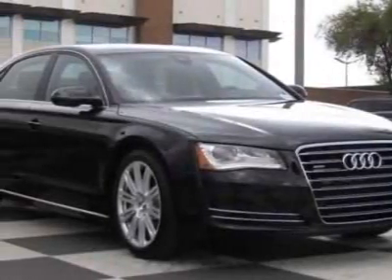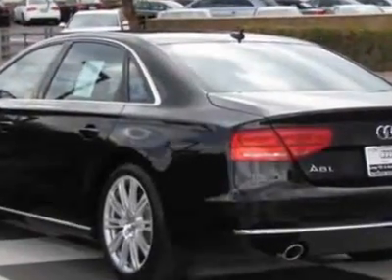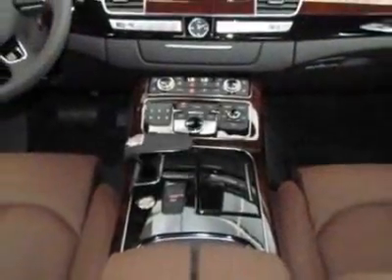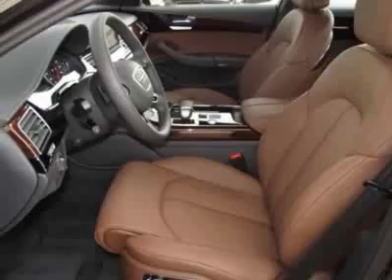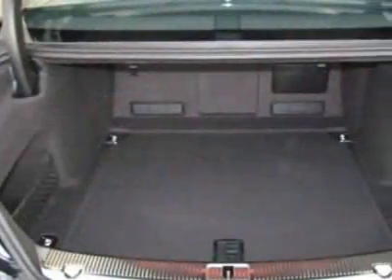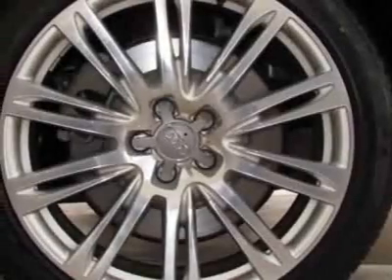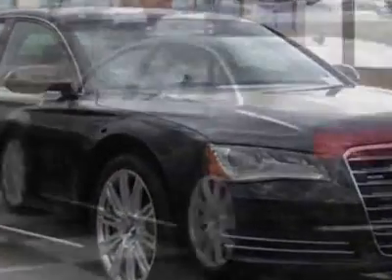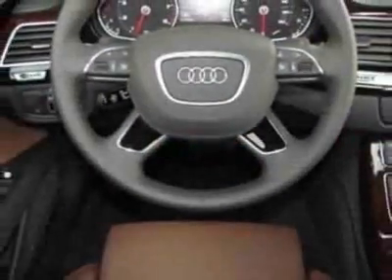2012 Audi A8 L 4dr Sdn Sedan - Phoenix, AZ